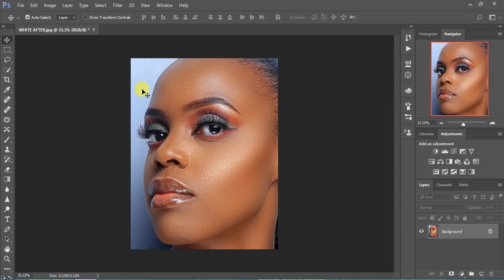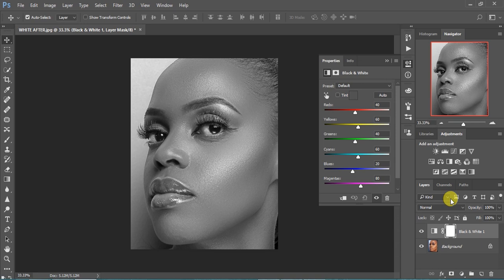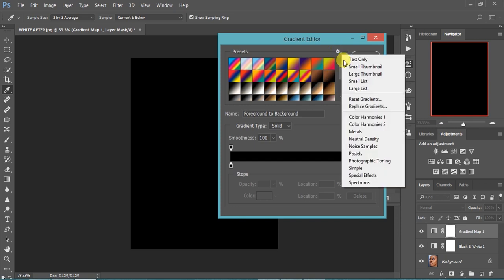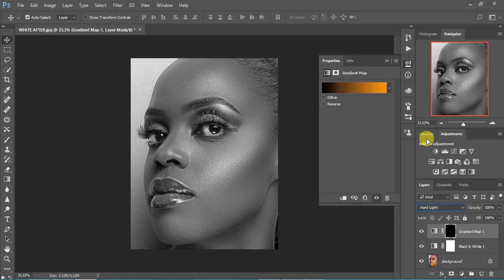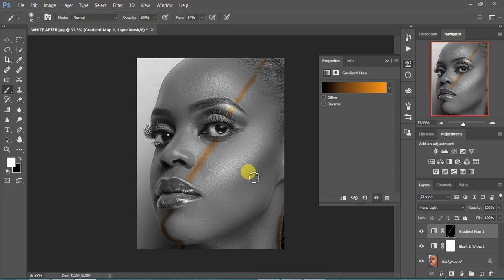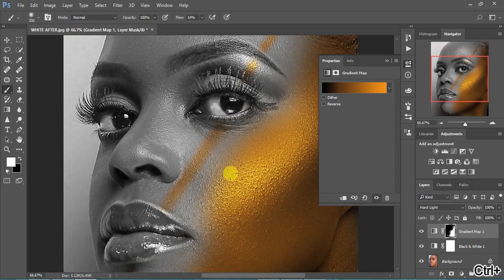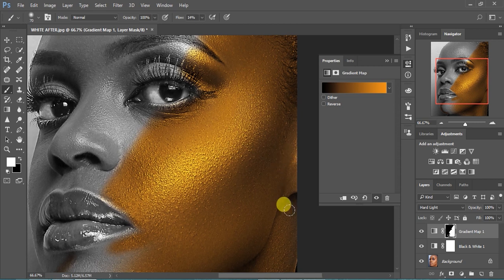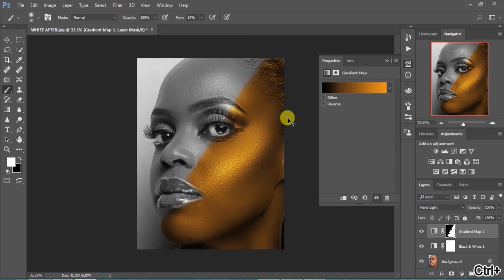How To Create Artistic Portraits In Photoshop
Create Artistic Impressions In Photoshop